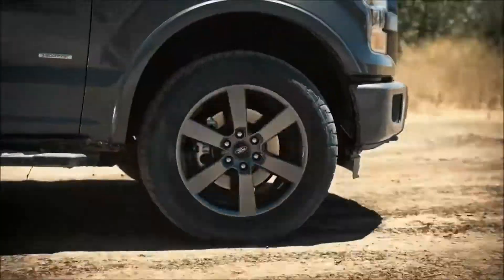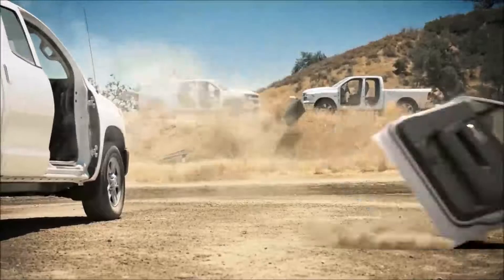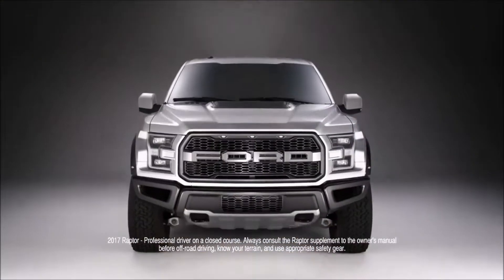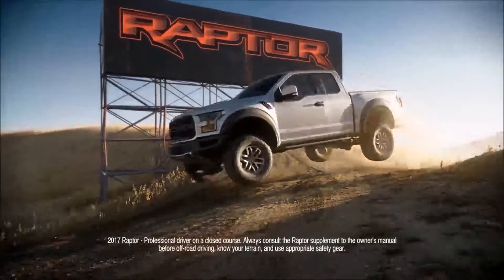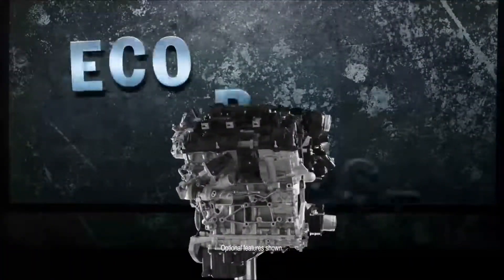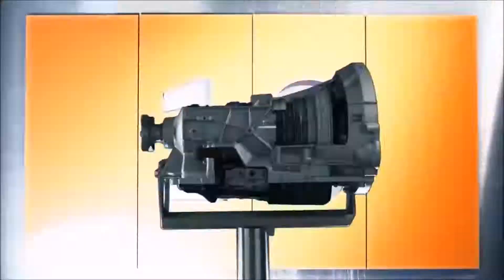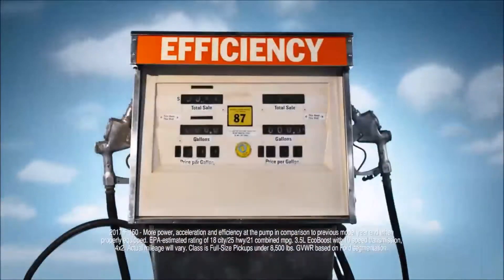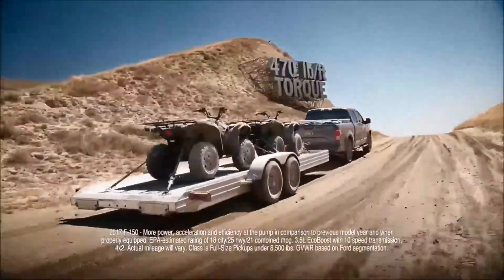2017 Ford F-150 Dallas, TX | Ford F150 Dealership Dallas, TX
Sam Pack's Five Star Ford is your trusted Ford dealer, serving residents of Dallas, TX and the surrounding cities. If you are in or around Dallas, TX and you are looking for the premier service, selection, and prices on all new or pre-owned Ford vehicles then you need to look no further than Sam Pack's Five Star Ford. The wonderful folks at Sam Pack's Five Star Ford are experts in all things Ford related and are capable of doing whatever needs to be done to get you in a new vehicle today. There may be another Ford dealership in your area, but there is not a better Ford  dealership than Sam Pack's Five Star Ford. Do yourself a favor and make the trip over to Sam Pack's Five Star Ford today to see why we are the premier dealer in the entire area.